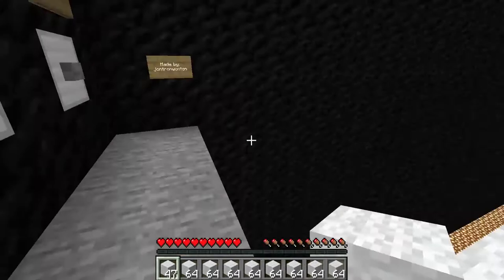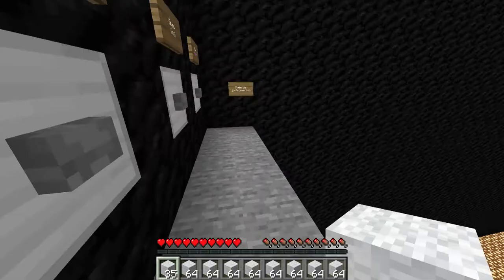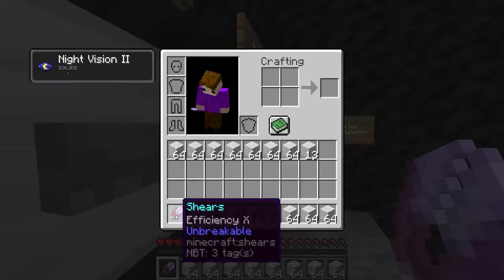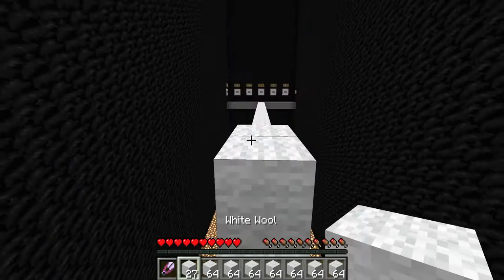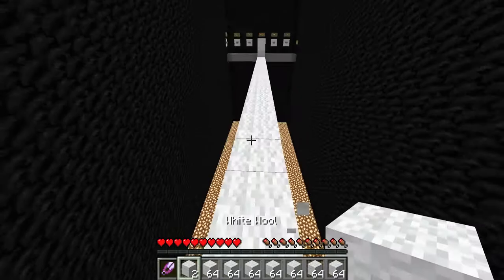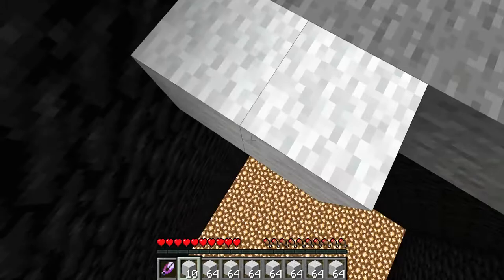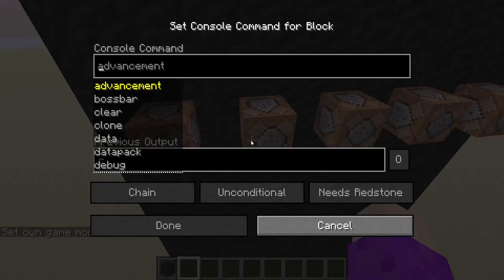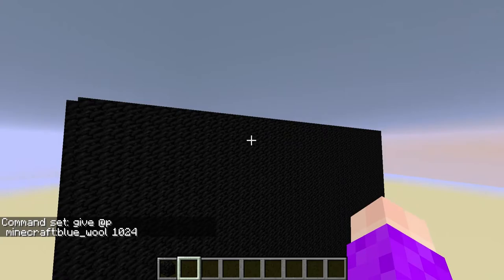Optimized Bridge Practice